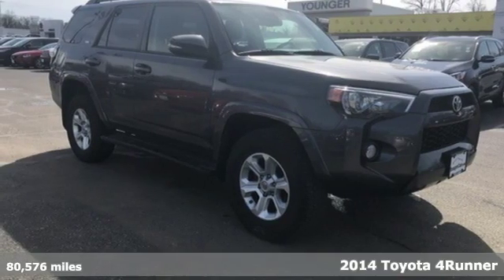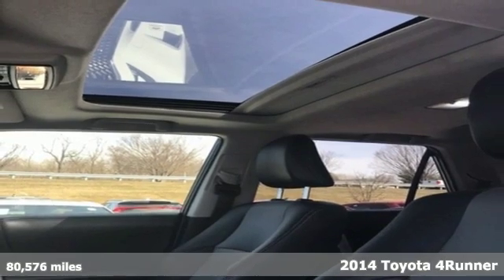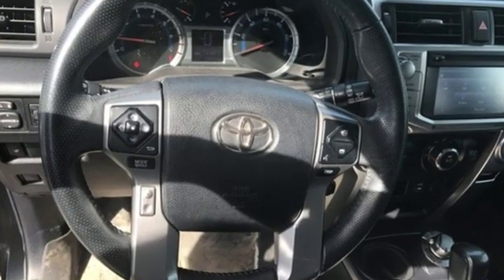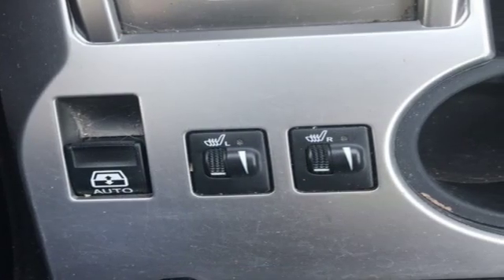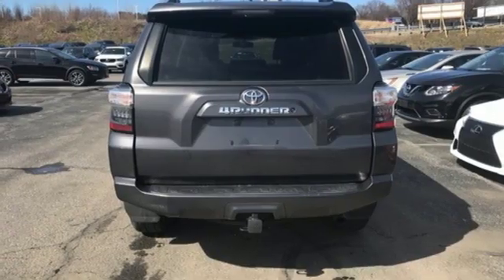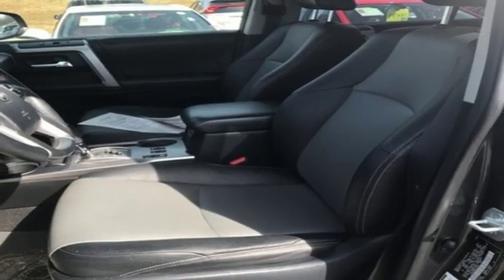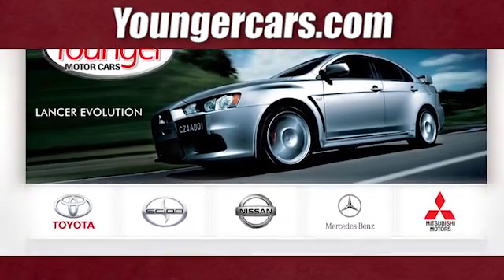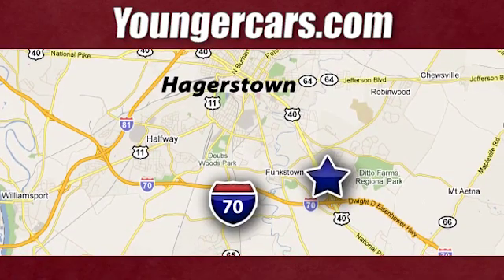Used 2014 Toyota 4Runner Frederick MD Hagerstown, WV #7602000 - SOLD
Year: 2014
Make: Toyota
Model: 4Runner
Trim: SR5 Premium
Engine: 4.0L V6 SMPI DOHC
Transmission: 5-Speed Automatic with Overdrive
Color: Gray
Interior: Black/Graphite
Mileage: 80576
Stock #: 7602000
VIN: JTEBU5JR8E5155330
Priced below KBB Fair Purchase Price! *CLEAN HISTORY...NO ACCIDENTS REPORTED*, *SERVICE RECORDS AVAILABLE*, *BLUETOOTH*, *BACKUP CAMERA*, *NAVIGATION*, *SUNROOF*, *ALUMINUM ALLOY WHEELS*, *HOMELINK*, *SIRIUS XM*, *LEATHER*.brbrInternet Value Pricing...brbrOur Internet Value Pricing Mission at Younger Toyota Scion is to present Value Pricing to all of our customers.brbrPreowned Internet Pricing is achieved by polling over 70,000 pre-owned websites hourly. This ensures that every one of our customers receives real-time Value Pricing on every pre-owned vehicle we sell.brbrWe do not artificially inflate our preowned prices in the hopes of winning a negotiating contest with our customers!brbrWe do not play pricing games. After being in business for 42 years, we realized that Internet Value Pricing is by far the best approach for our customers.brbrAwards:br * 2014 KBB.com Best Resale Value Awards

Be One!

Address:
1945 Dual Highway